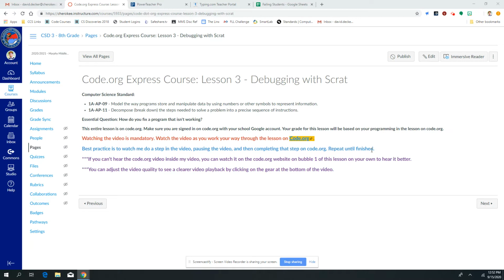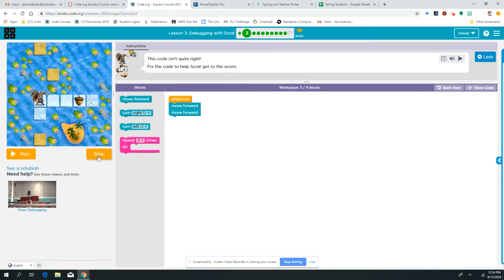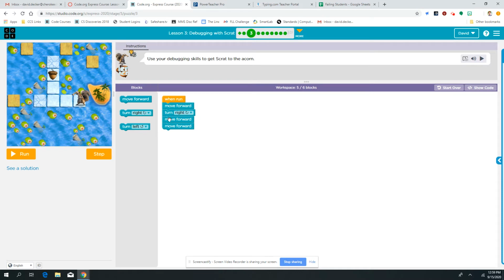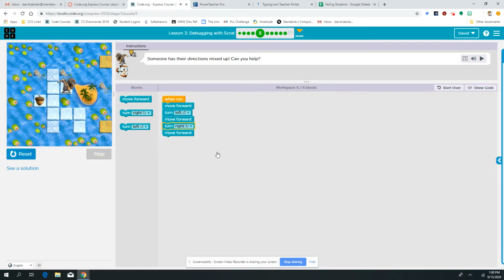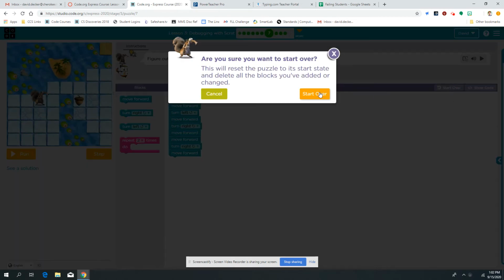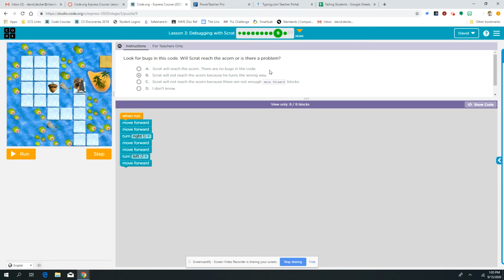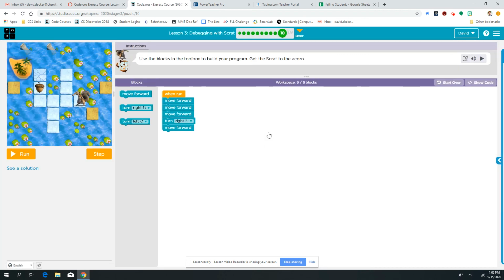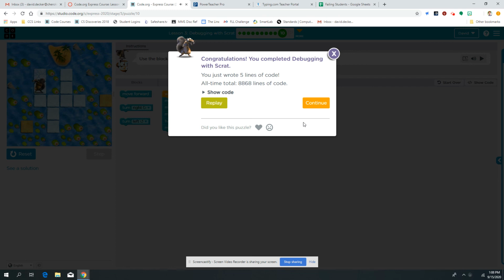Code.org Express Course: Lesson 3 - Debugging with Scrat